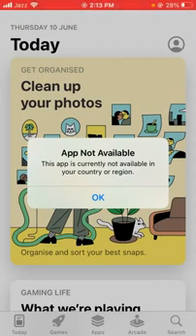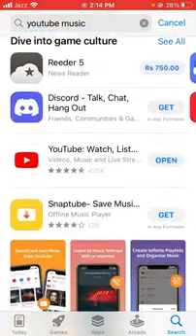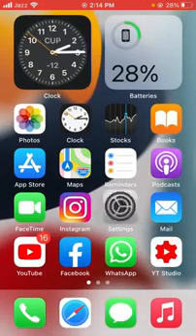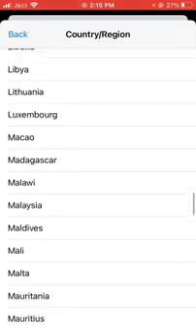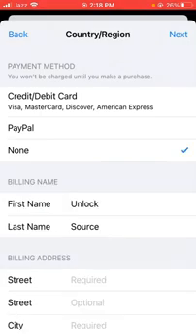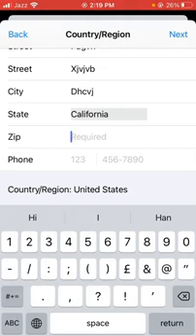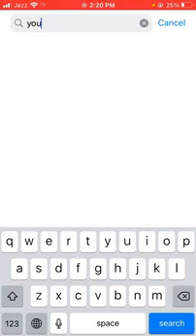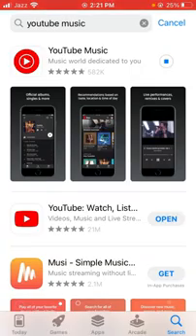This App is Currently not available in your Country or Region | iOS | iPhone | App Store | Fix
How to Fix this app is currently not available in your country or region